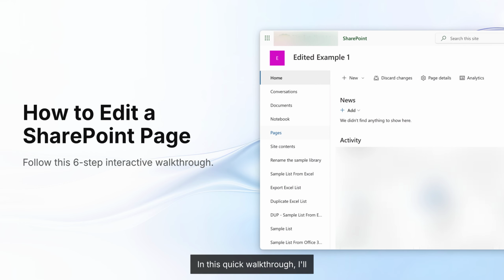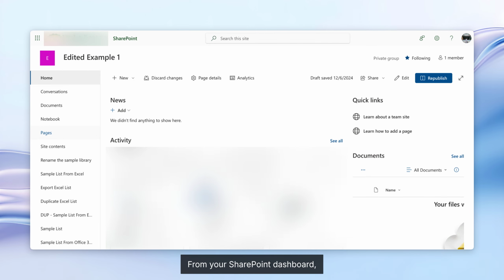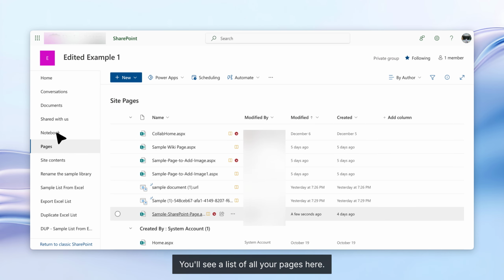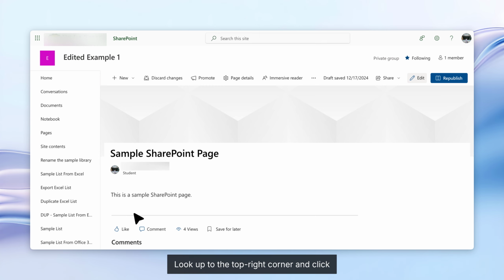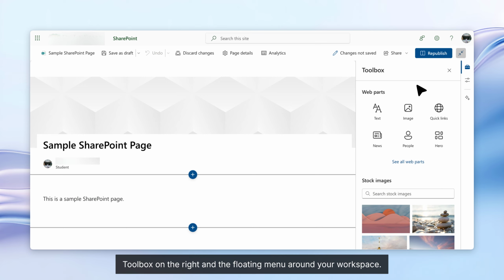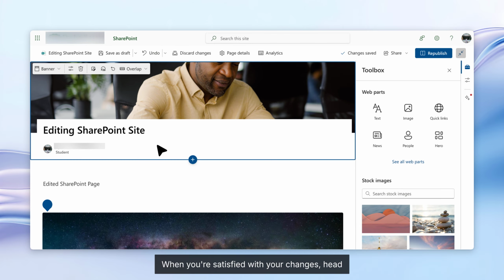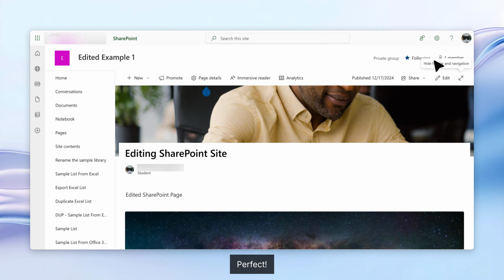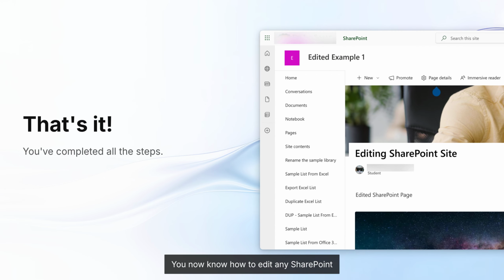How to Edit a SharePoint Page - Complete Tutorial 2026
Learn how to edit a SharePoint page in this comprehensive step-by-step tutorial that covers everything from accessing pages to republishing your changes.

0:00 Navigate to Pages section in SharePoint dashboard
0:10 Browse and select the specific page you want to edit
0:20 Click Edit button in the top-right corner
0:30 Make desired changes using Toolbox panel and floating menu
0:40 Add or edit text, images, links, news, people and other elements
0:50 Click Republish or Save as Draft to apply changes

This tutorial is perfect for SharePoint beginners and users who want to learn page editing fundamentals. You'll discover how to navigate the SharePoint interface efficiently and use the built-in editing tools to customize your pages. Whether you're updating content, adding new elements, or restructuring your page layout, this guide covers the essential steps you need to know. The SharePoint page editor provides powerful tools through the Toolbox panel and floating menu system, allowing you to enhance your pages with various content types including text, images, links, news feeds, and people directories. By the end of this tutorial, you'll be confident in editing SharePoint pages and managing your site content effectively.